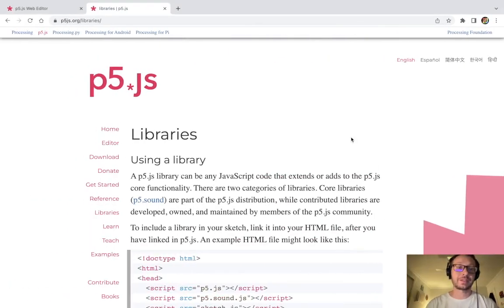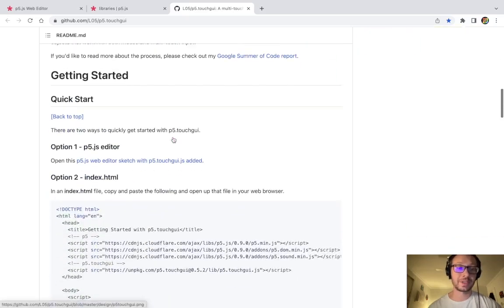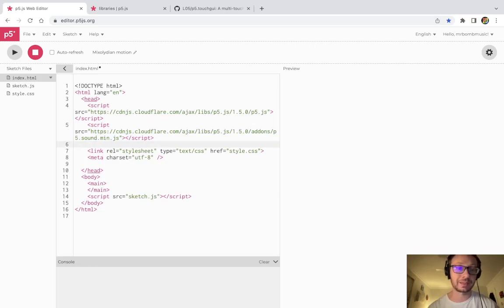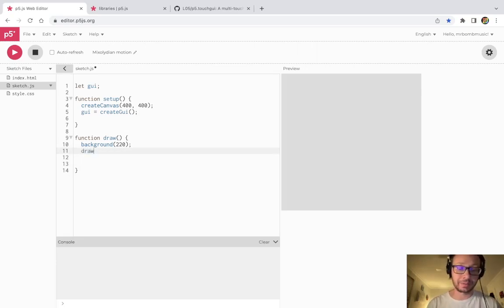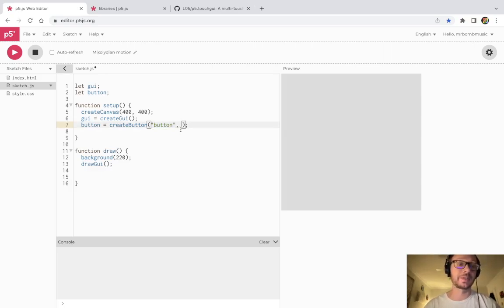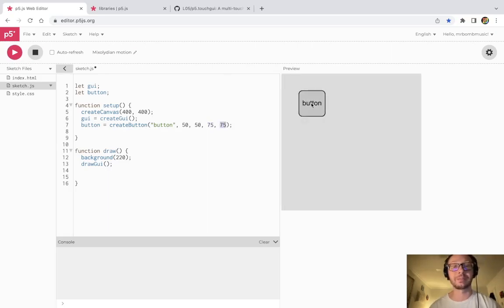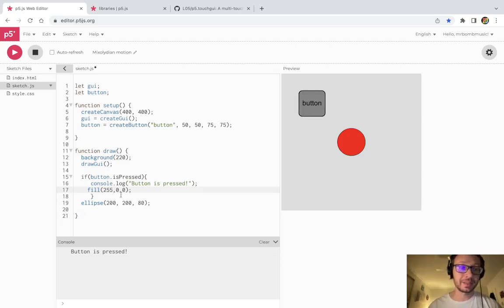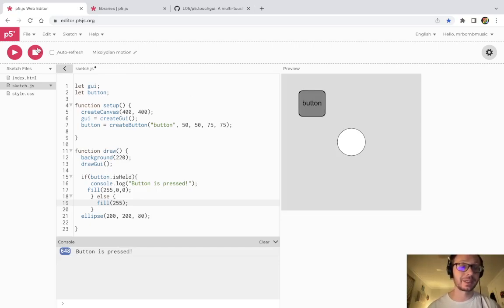p5.js Tutorial - Introduction to TouchGui library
This video shows how to add the Touchgui library to a p5.js sketch using the web editor. It also shows how to make a button object which can allow users to interact with your sketch.

The TouchGui library was developed by Carlos "L05" Garcia